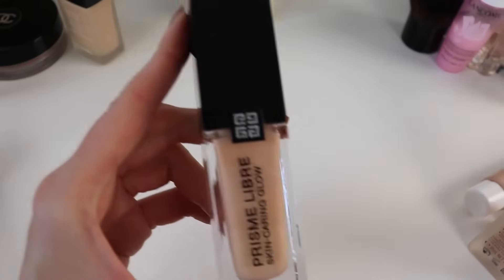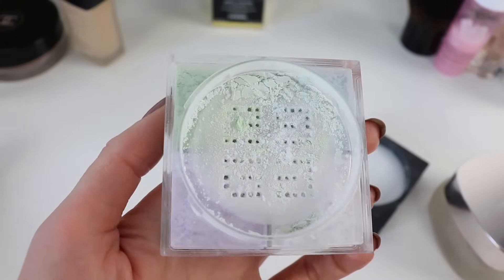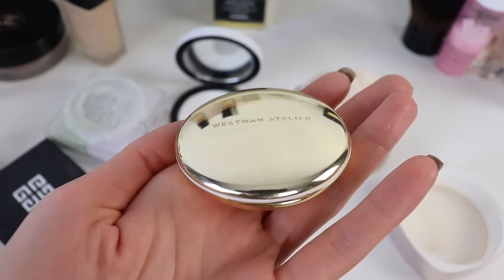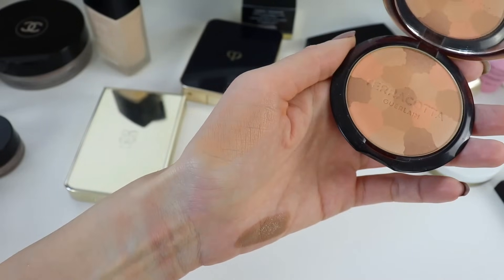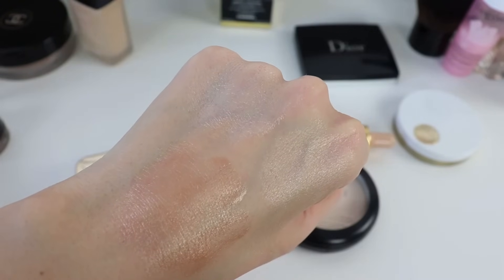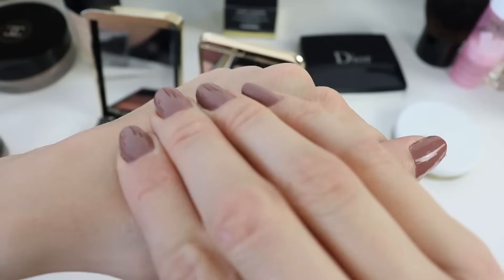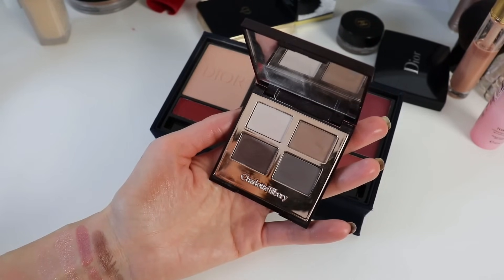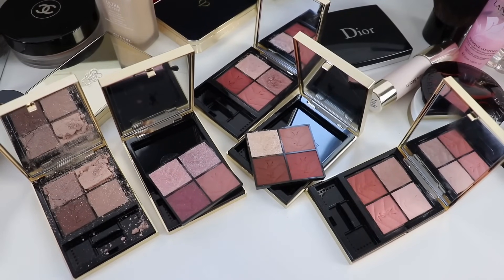My FAVORITES & FAILS 2023 Swatches | BEST foundations | Powders | Eyeshadows | Blush | Highlighter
Hi friends,
In this video I am sharing with you the best makeup products that I used in 2023. Some of the products are timeless old makeup products and some were new makeup releases for 2023. Join me in the comments and let me know if you have tried any of the products that I mentioned in this video. What are some of your favorites and fails?

Dior Forever Natural Nude Foundation in 1n Discontinued * Looks Discontinued
Radiant Fluid Matte Foundation I Wear O10 because It Warms up My Skin
Sisley Paris Phyto Hydra Teint Tinted Moisturizer My Shades: 0 in winter; 0.5 in the Summer
Westman Atelier Super Loaded Tinted Cream Highlighter in Peau De Rose
Dior Lip Maximizers Colors Shown: 005; 027 Intense Fig; 010 Holographic Pink